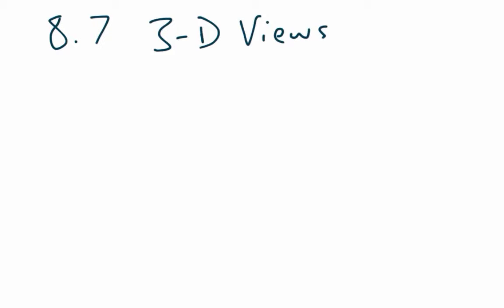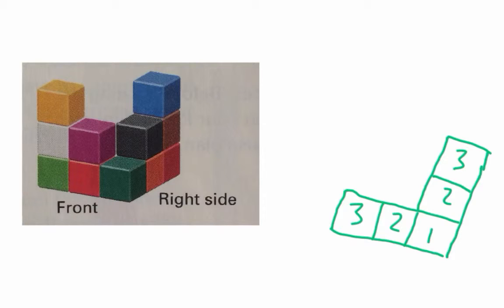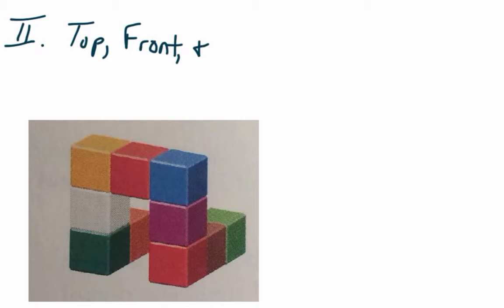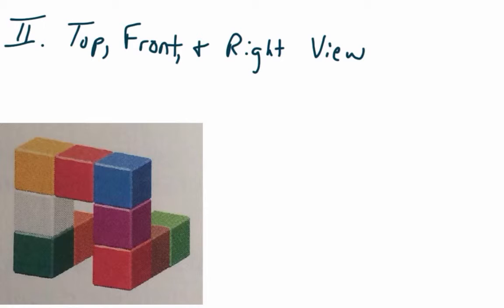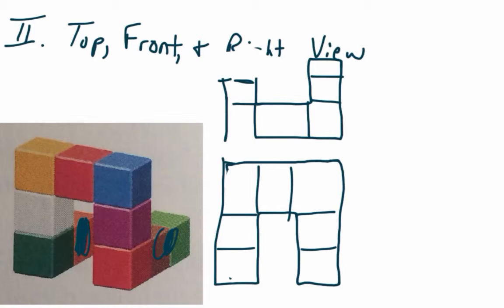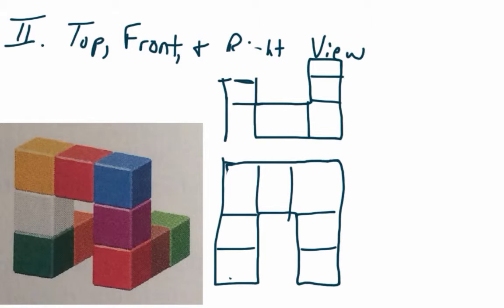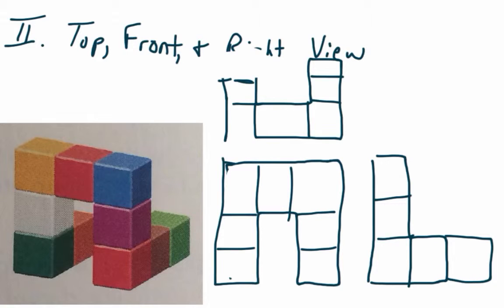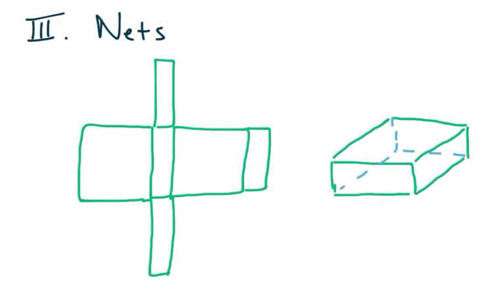Math 8: 8.7 3-D Views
This video explains three different ways to make two-dimensional views of three-dimensional objects.  They are: 1. Base Plans;  2. Top, Front, & Right Views;  3. Nets.   Examples are given for each to help with the explanation.  Some people really love doing these types of problems - I'm one of them!